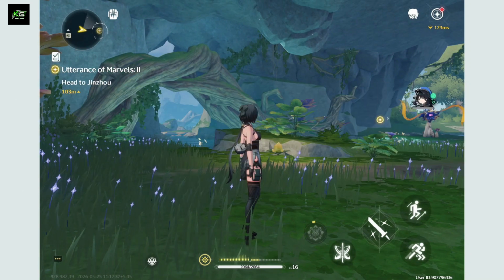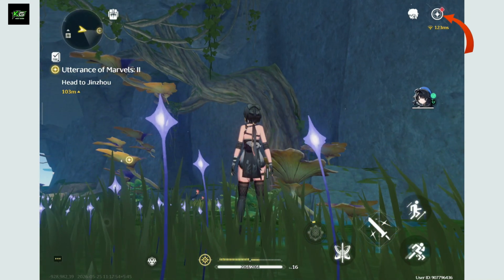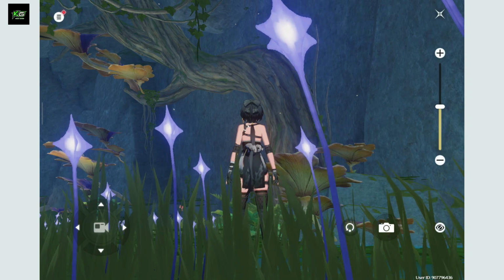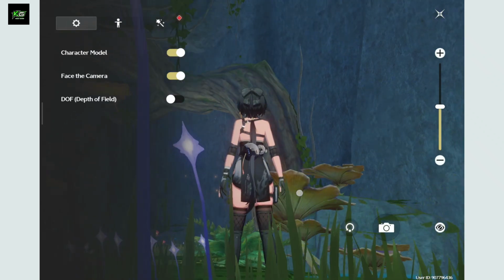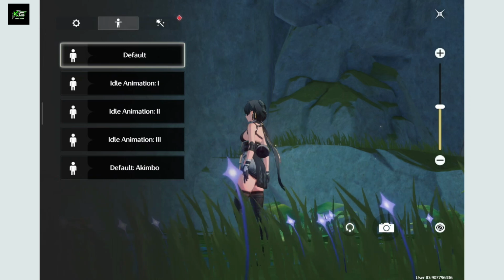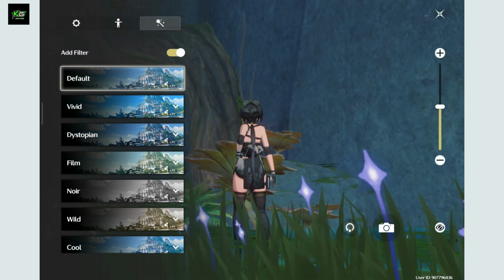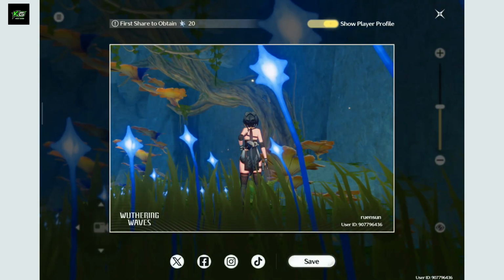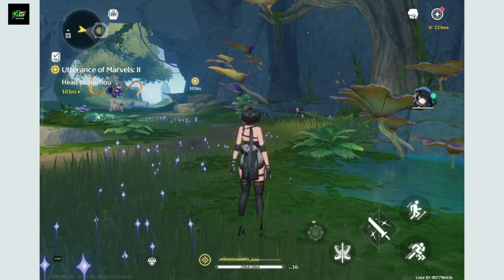Wuthering Waves Screenshot Guide | Take Amazing Photos Easily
Want to capture stunning moments in Wuthering Waves? Whether it’s your favorite character pose, an epic battle shot, or a cinematic landscape, the in-game photo mode lets you create beautiful screenshots easily. This quick and beginner-friendly guide will show you exactly how to take photos in Wuthering Waves in 2026.